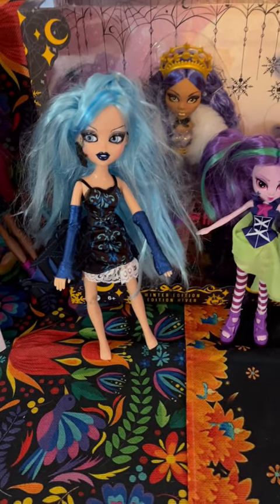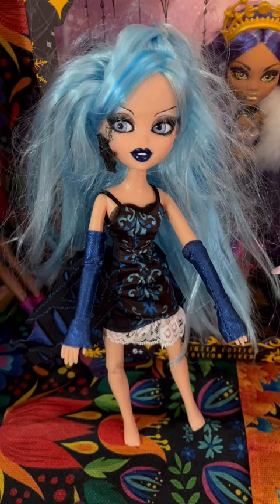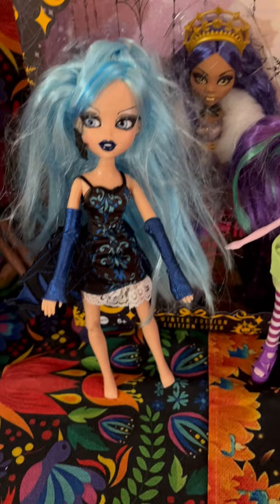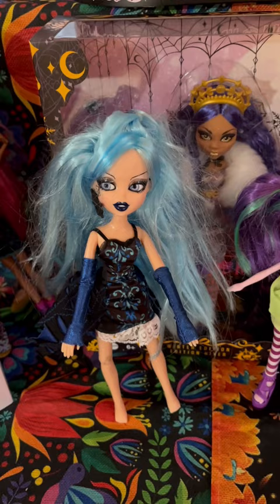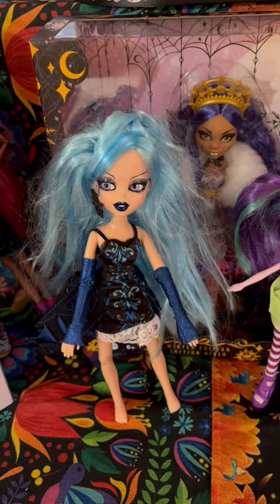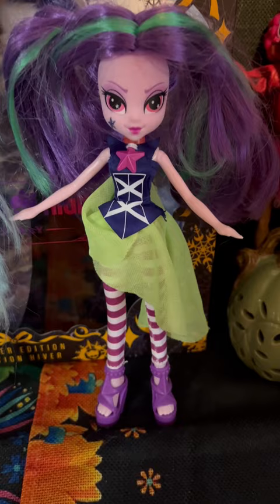Incredible 2 Doll Haul From Thrift Shop